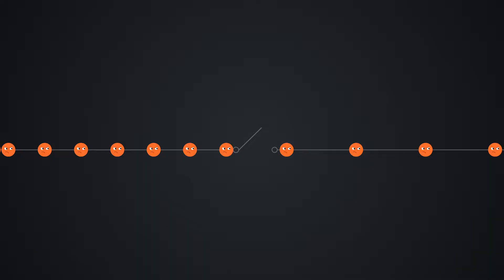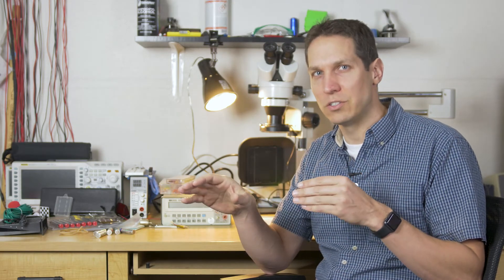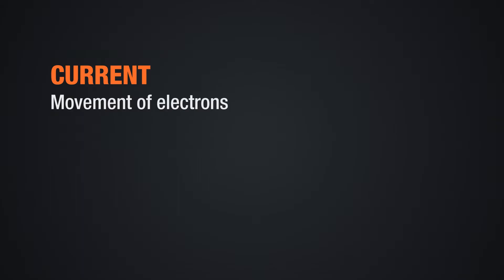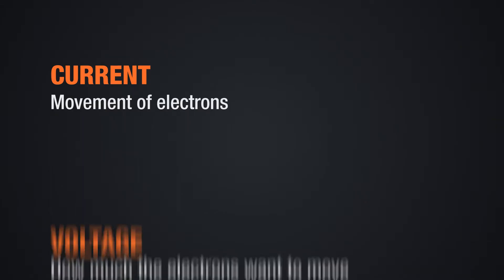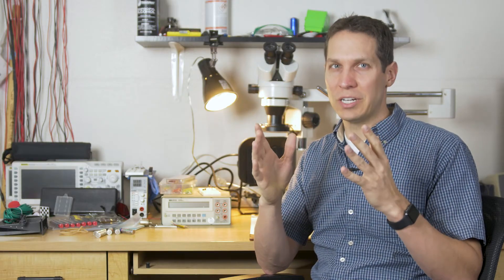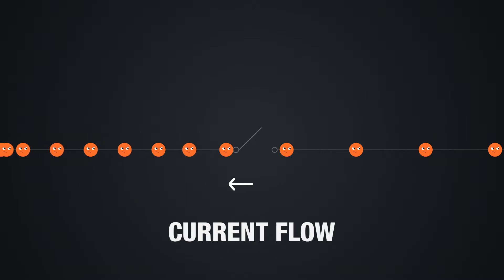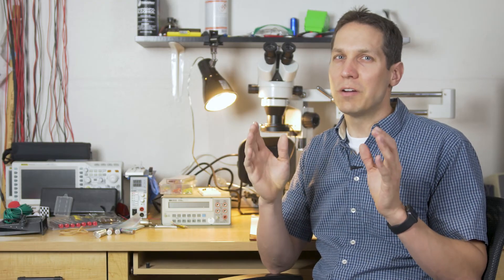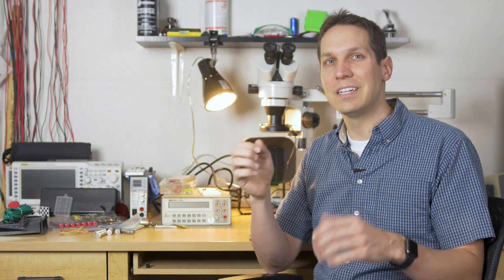What is Electricity? | Basic Electronics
What is electricity? A brief video describing the properties of electrons, how they interact, and how we can use those properties to get them to do work.

Table of Contents:
0:00 Introduction
0:09 Fraternal hatred
0:20 How electrons are connected to their nucleus
0:46 How we can use that hatred to do work
2:38 How electrons flow opposite from current
3:03 Summary